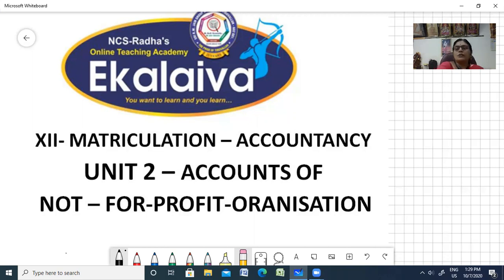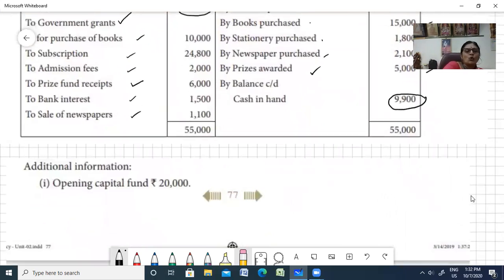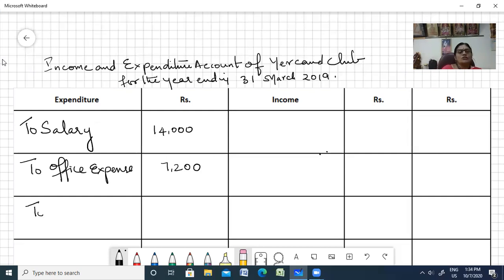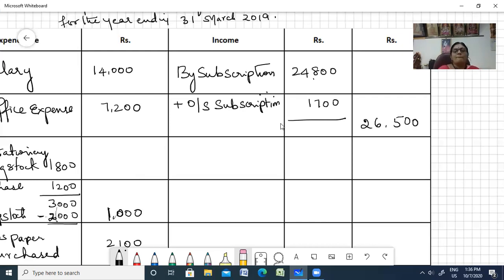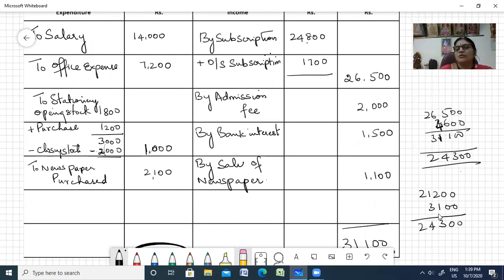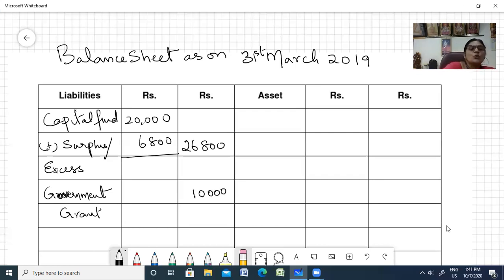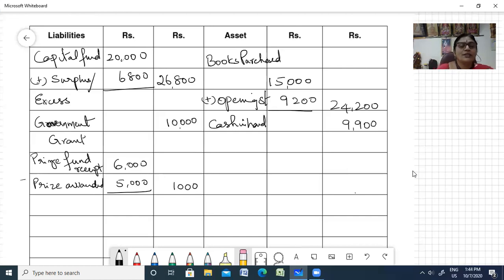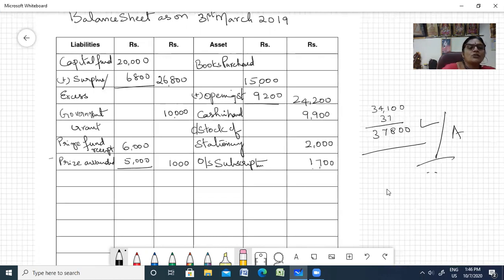XII- ACCOUNTANCY- TN SAMACHEER- Accounts of not–for–profit organisation - Ex 21